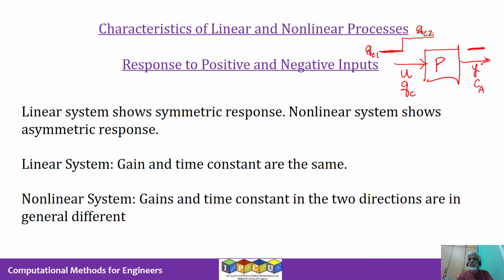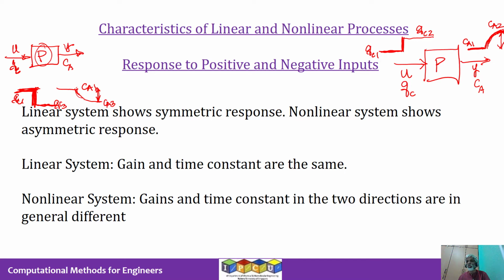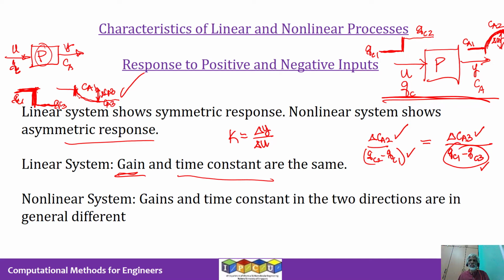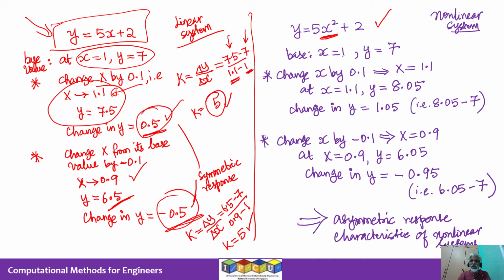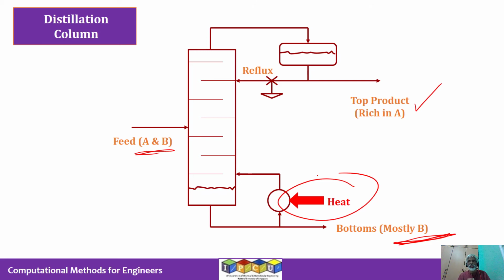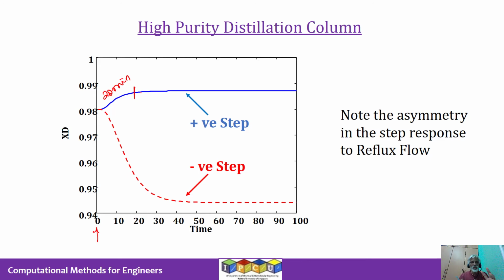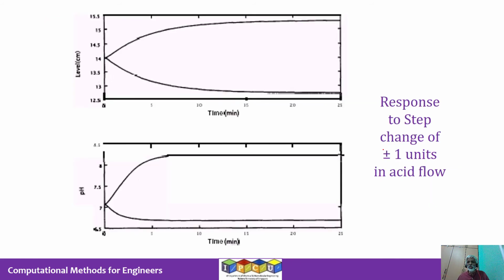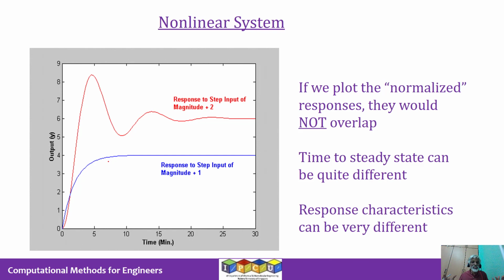Video Lesson 6 Linear vs Nonlinear Models